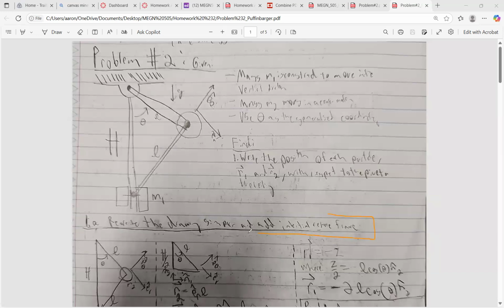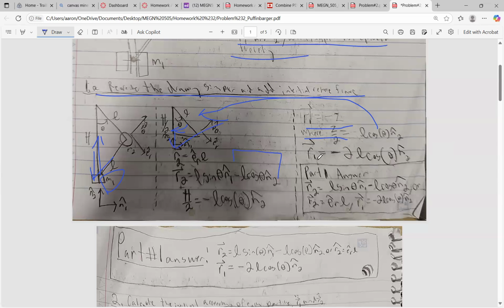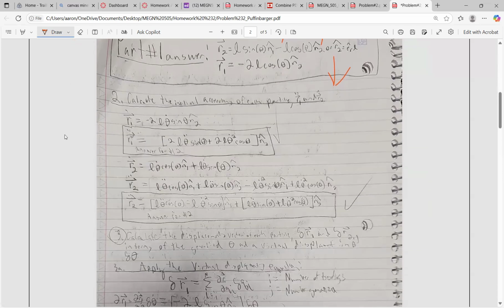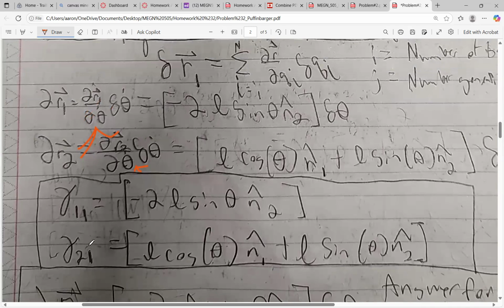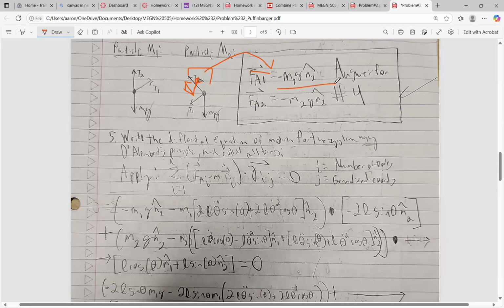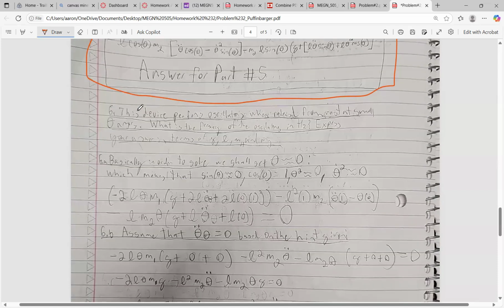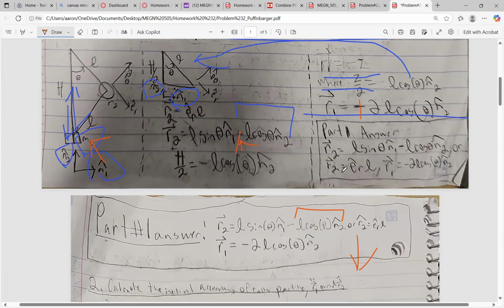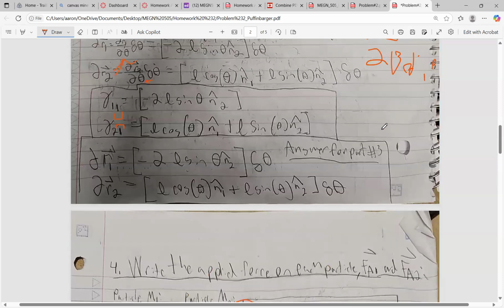MEGN 505 HW #2 Problem #2